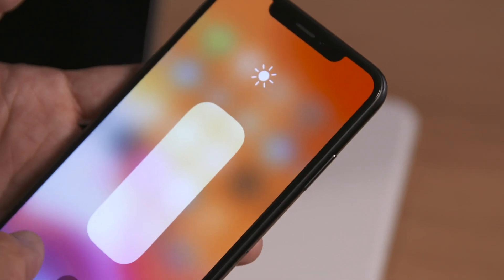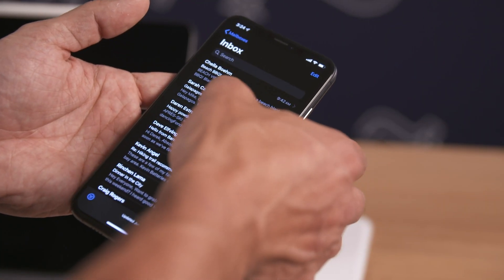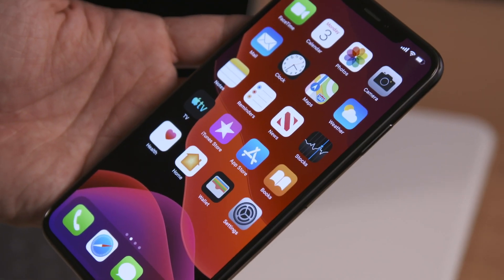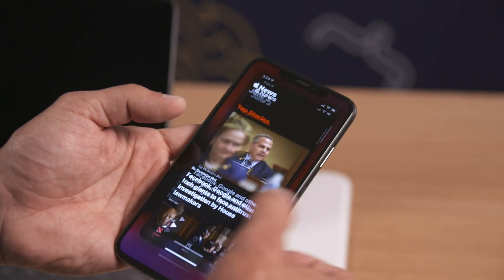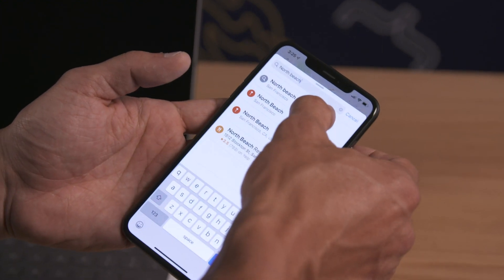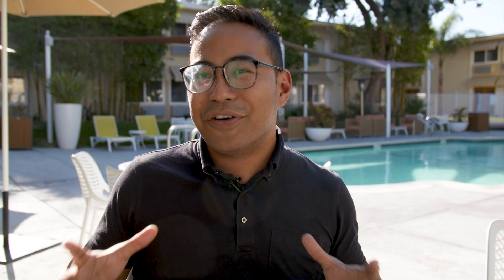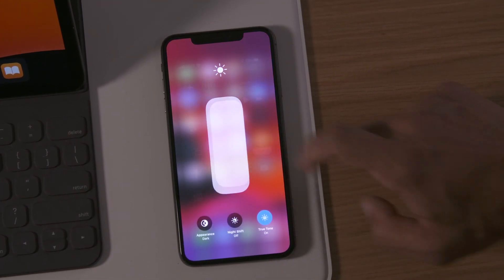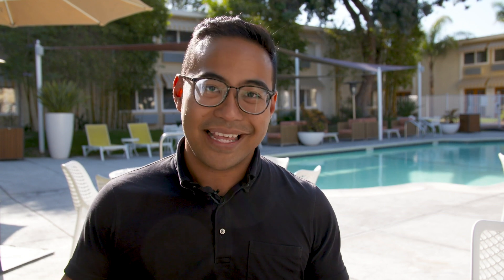iOS 13 First Look: Our 3 favorite features at WWDC 2019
We take a first look at the new iOS at WWDC 2019